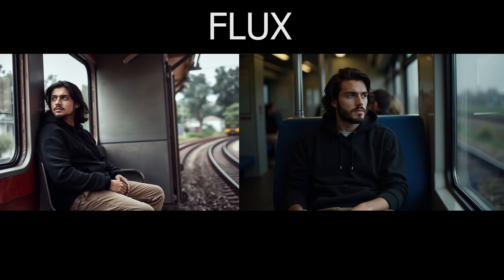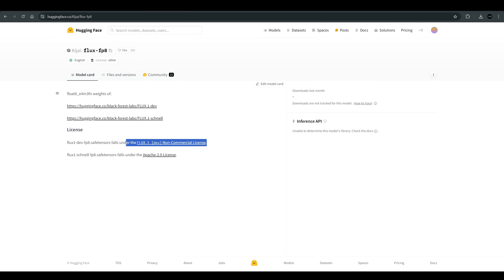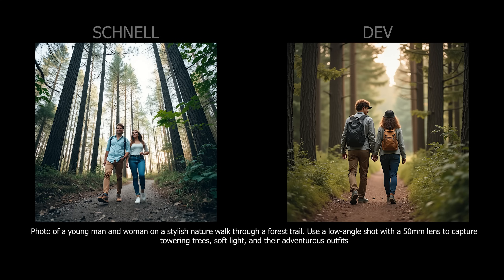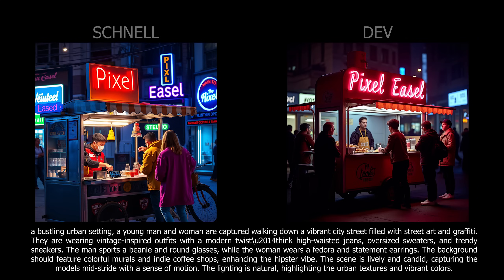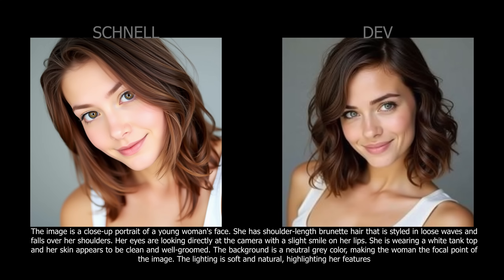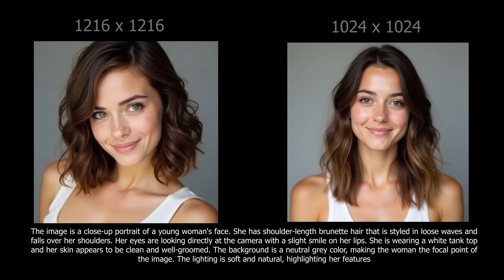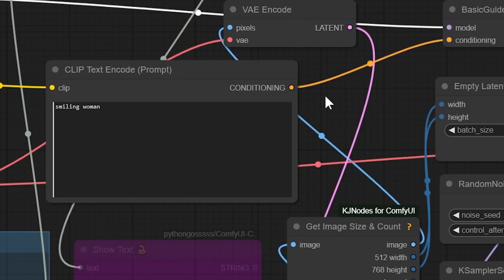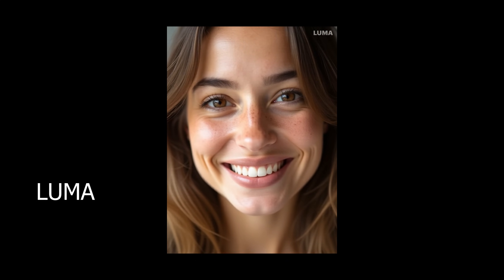FLUX Comparison SCHNELL vs DEV IMAGE TO IMAGE TEXT TO IMAGE INPAINTING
Comparison between the two versions of the flux model, schnell and dev. In this video we will see the differences between the versions in the ability to understand a prompt in text to image, the difference in image to image, and also the ability to do inpainting.
In addition, we will see how you can get the same character with different facial expressions